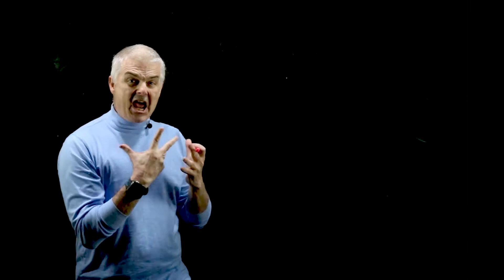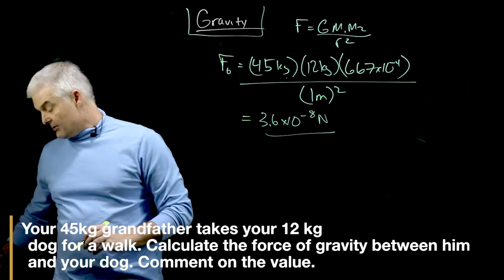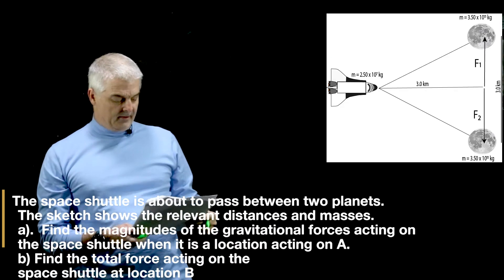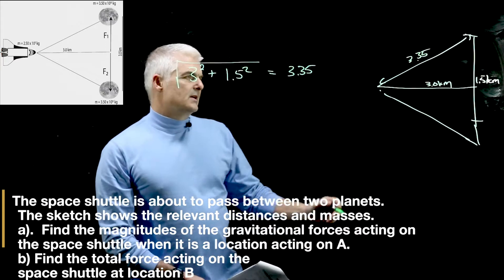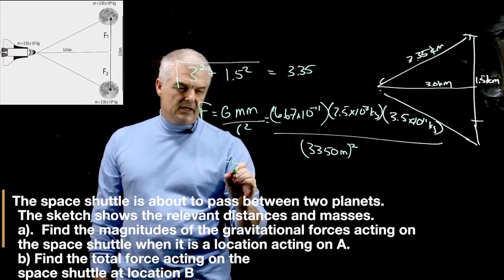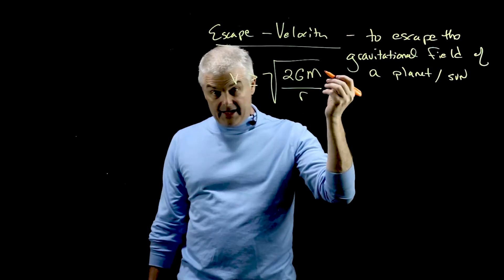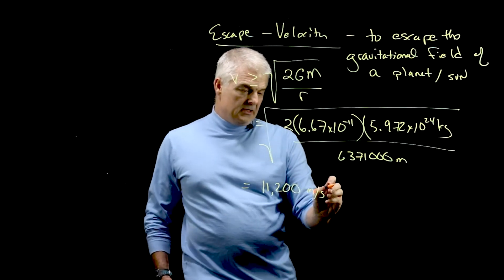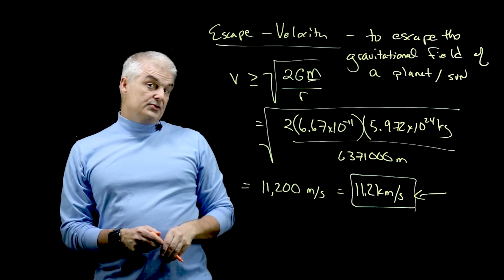Gravity Problems Simplified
The law of gravity is an equation that can often be confusing to students. Learn how to use the law of gravity to solve mathematical gravity problems.